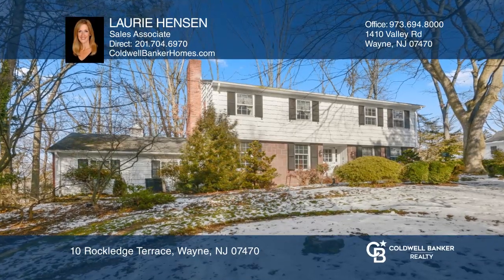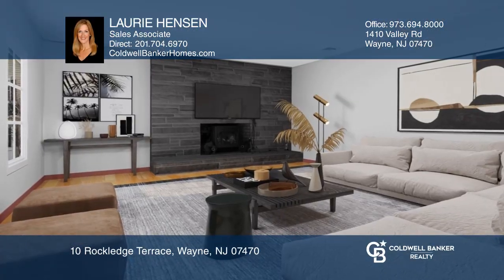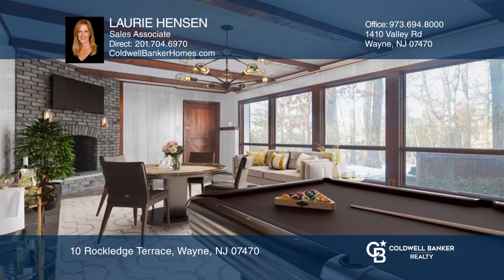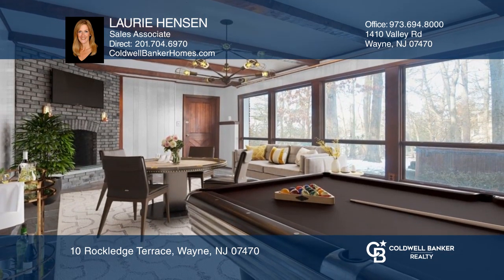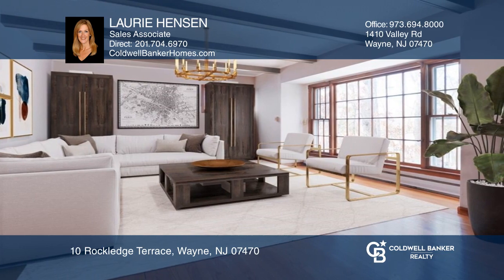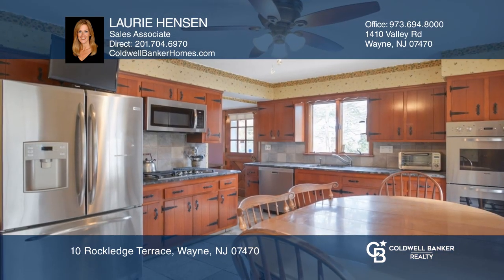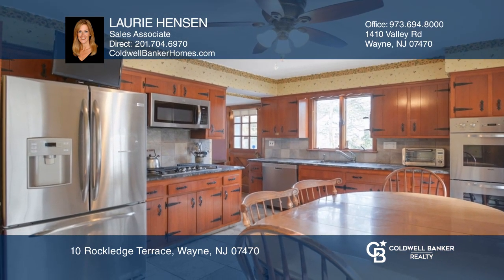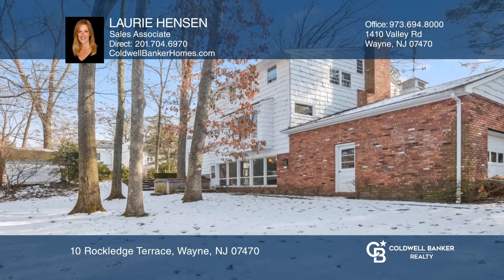10 Rockledge Terrace Wayne, NJ | ColdwellBankerHomes.com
10 Rockledge Terrace, Wayne, NJ

First time offered! This prime location house is situated on a half acre of property on a quiet street in the highly sought after area of Packanack Lake. Establish your roots here for years to come. Easy to cosmetically update the existing space. This extremely spacious home offers two family rooms,